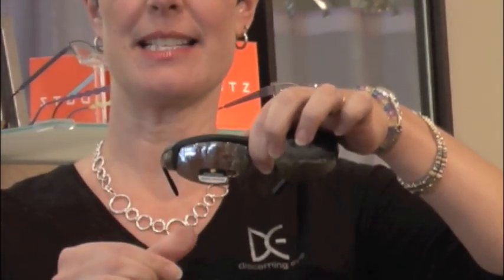Switch - The Magnetic Interchange Lens System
The Switch Magnetic Interchange Lens System makes changing lenses quick and easy, yet holds lenses in place securely.

Switch uses high-energy magnets embedded in the lens and frame to enable users to swap lenses quickly and  easily as light conditions and activities change.  Switch lenses will literally jump into place when brought  close to the frame, but will stay put once the lenses have snapped into position.